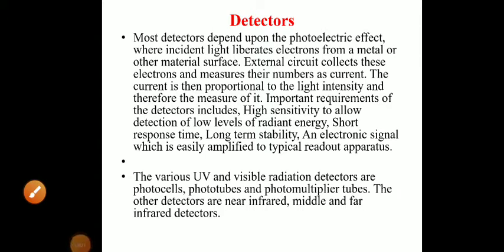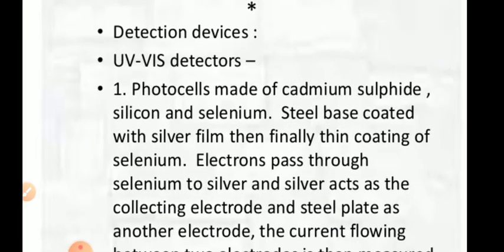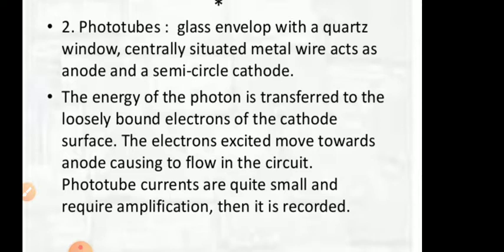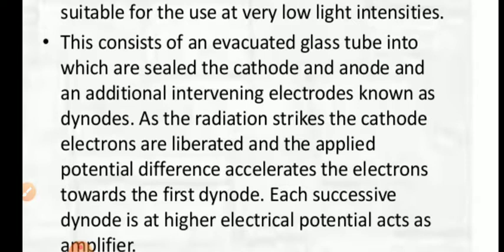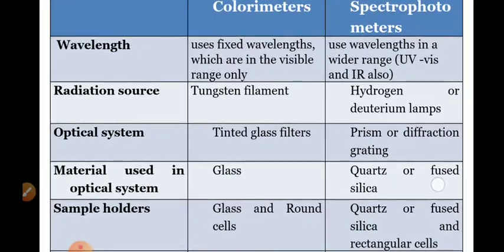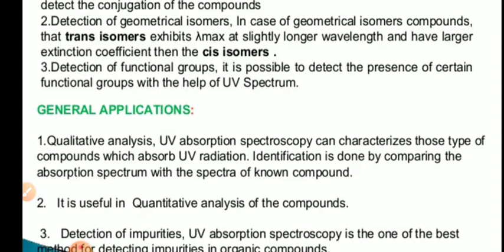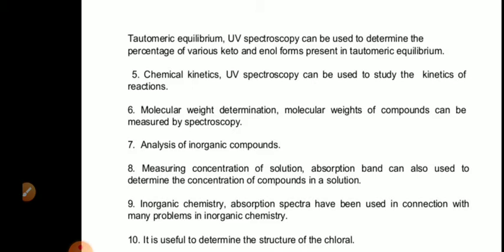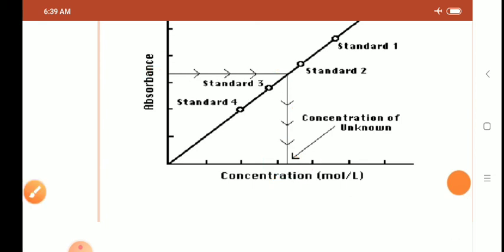UV- VIS SPECTROSCOPY (PART 2)